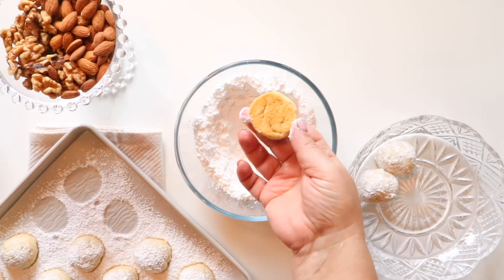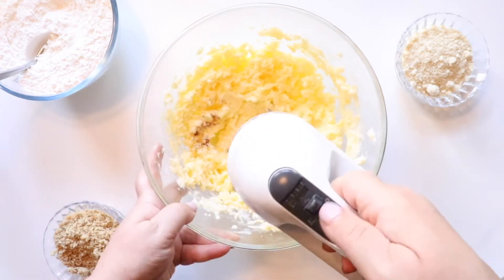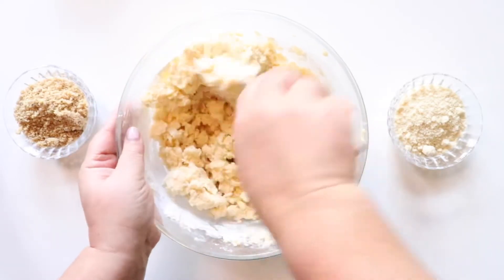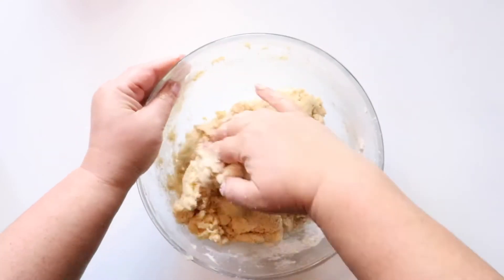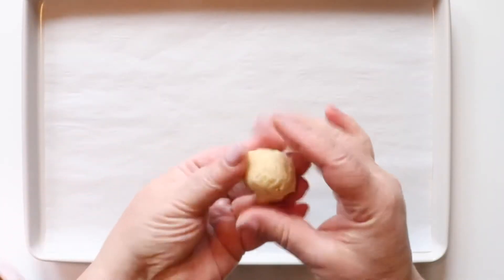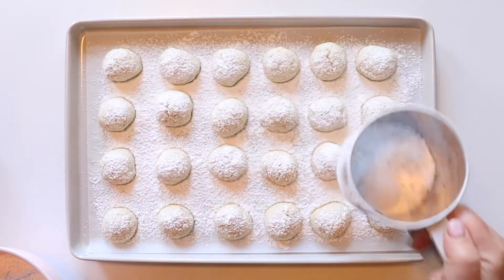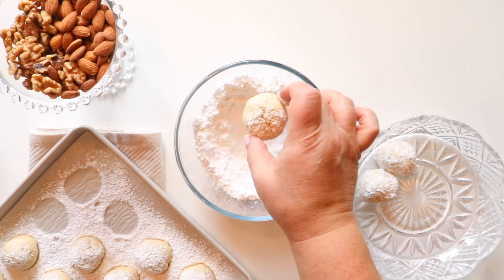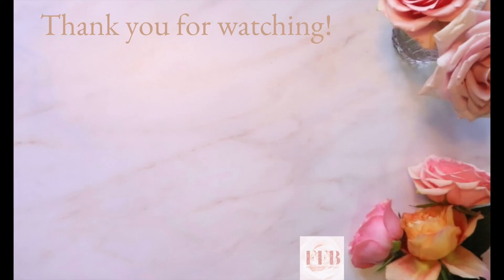How to make Tea Cookies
Tea Cookie Recipe Card is at the end of the video. 💕